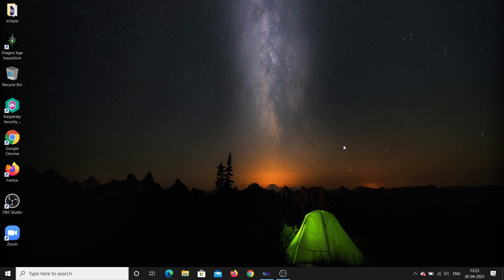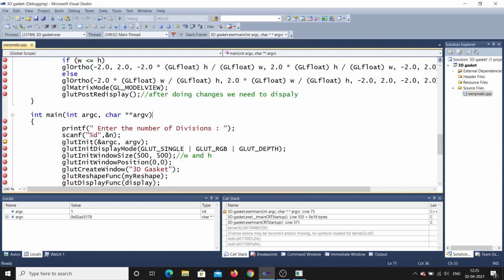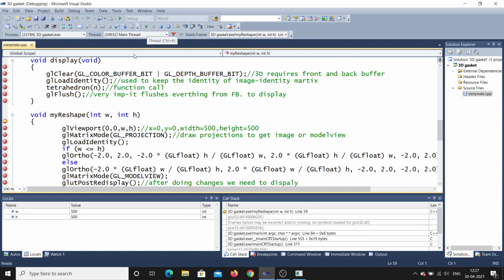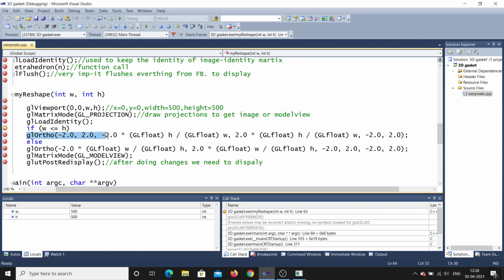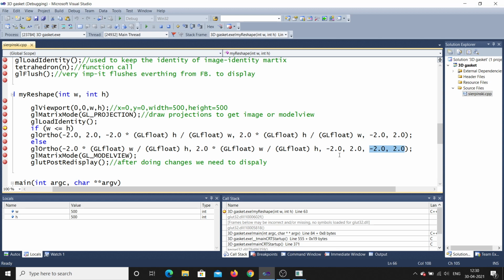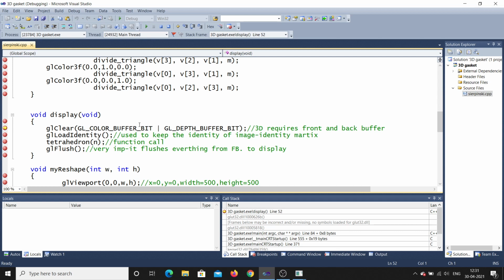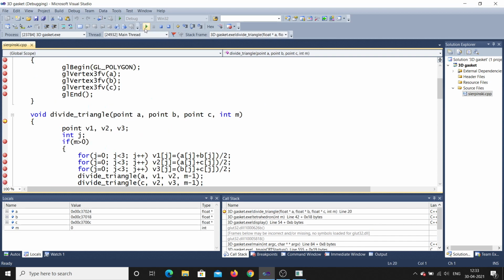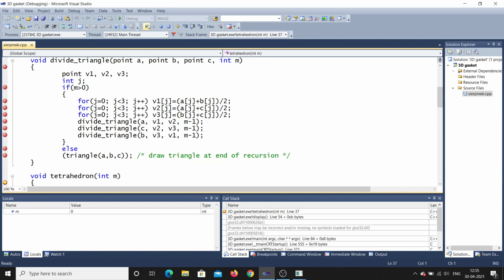Draw 3D Sierpinski Gasket using Sub-Division of Tetrahedron | Visual Studio | OpenGL Programming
This Video lecture as part of 6th Semester Computer Graphics Lab Course helps you out in
1. Drawing a Tetrahedron
2. Recursive Sub-Division of Tetrahedron
3. To Find Mid-Points
4. Draw Sierpinski Gasket with number of division.
5. Using Visual studio breakpoints.